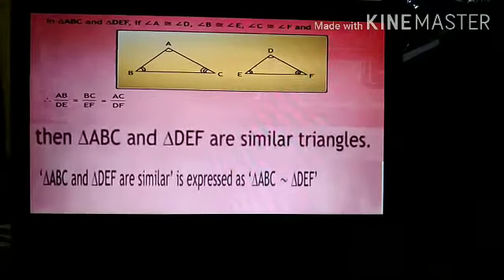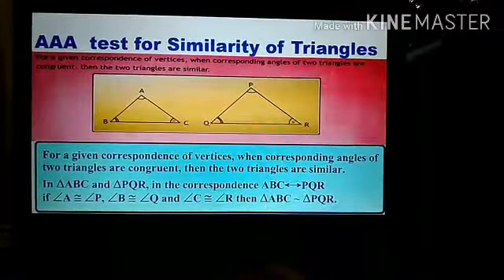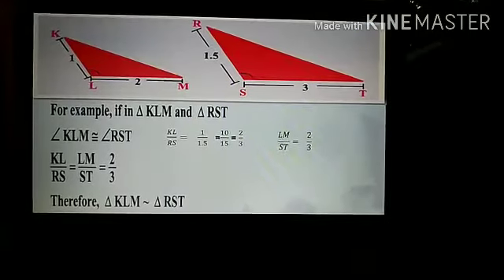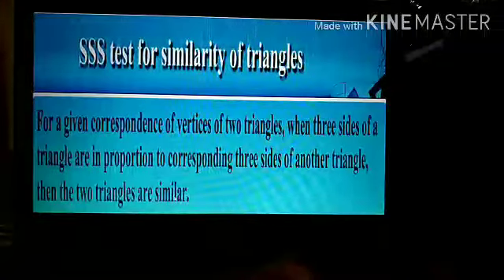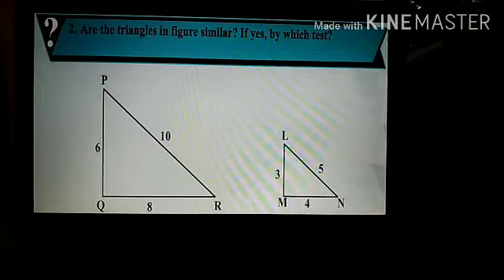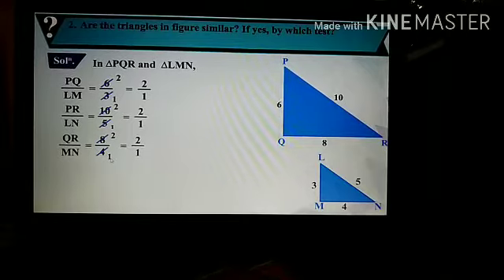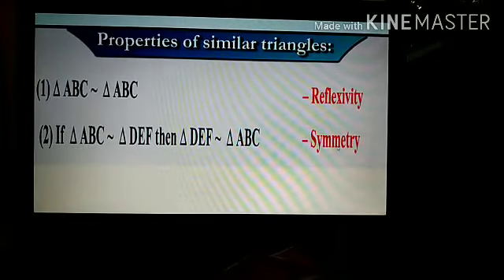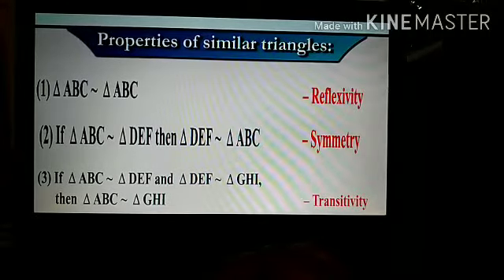Similar triangles- SSS test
Tests of similar triangles